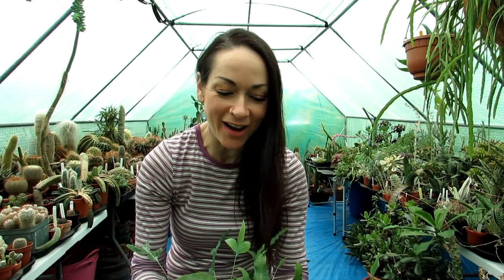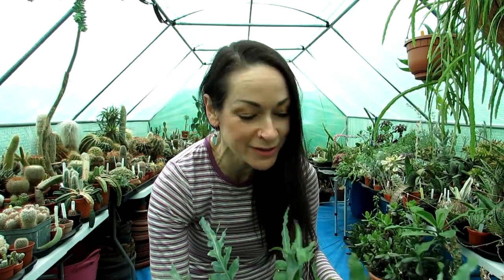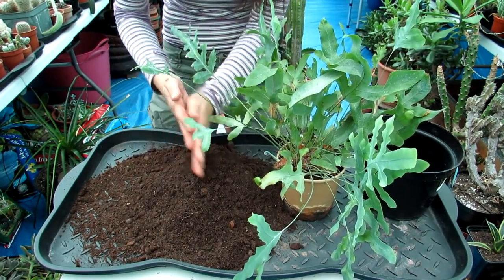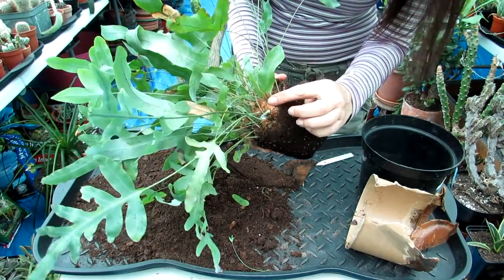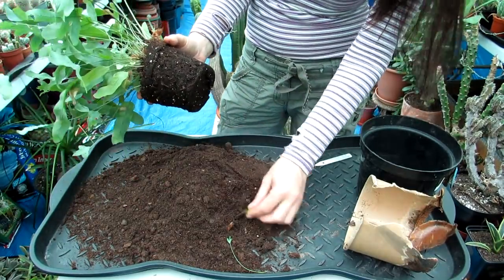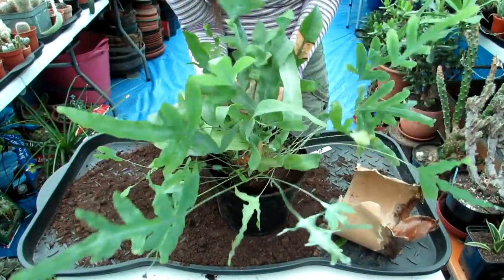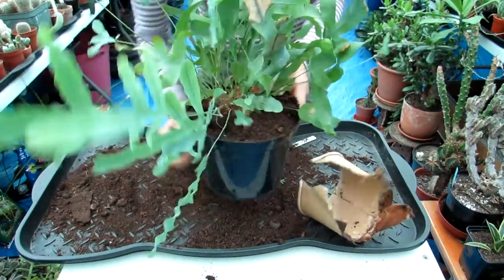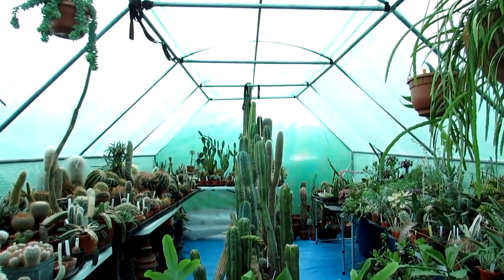Repotting my Phlebodium pseudoaureum 'Blue Rabbit's Foot Fern' & info & care tips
Hi Guys :-D In this video I re pot my Phlebodium pseudoaureum 'Blue Rabbits Foot' Fern and also share some info and care tips on this fern :-D